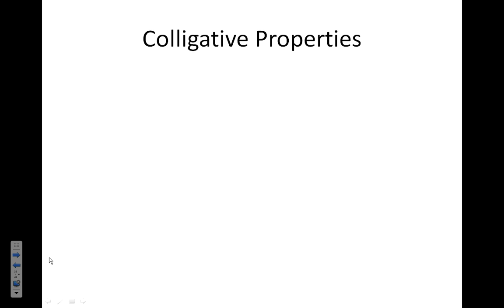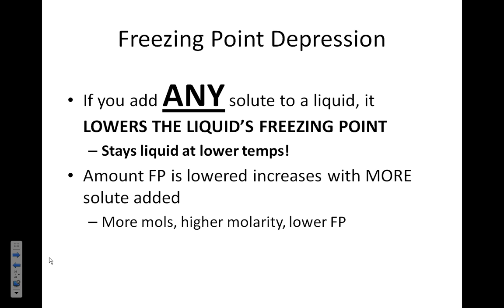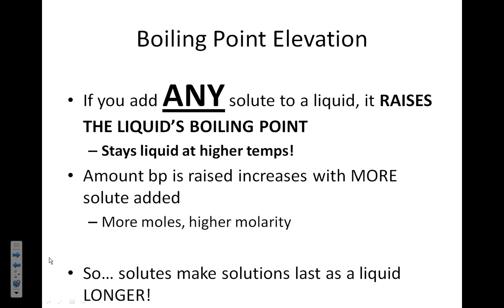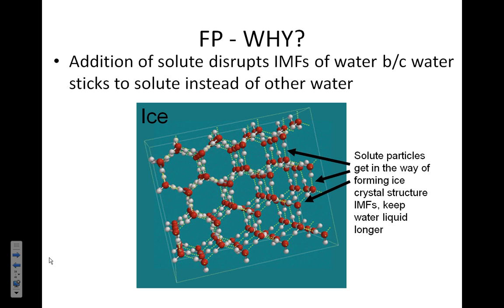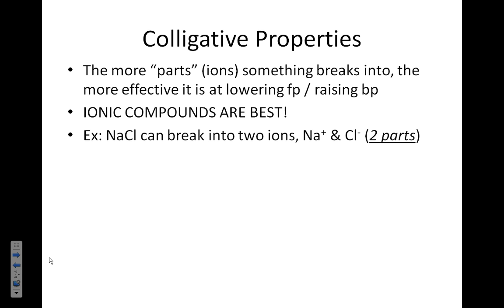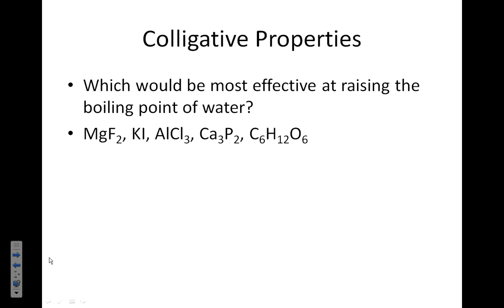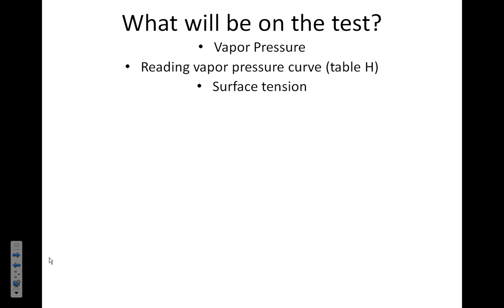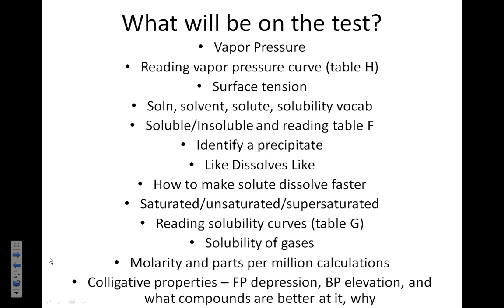coll prop regents 3 3 2014